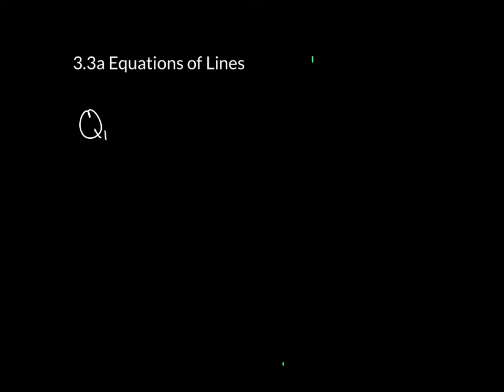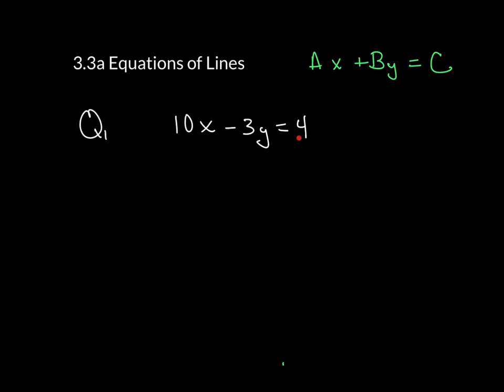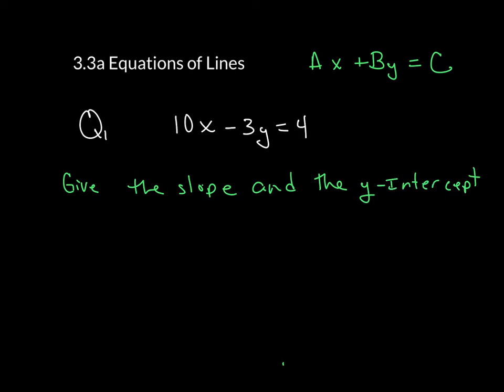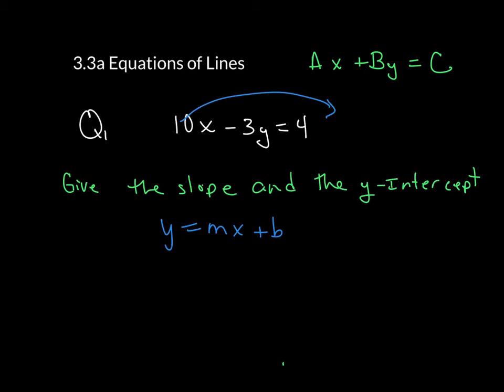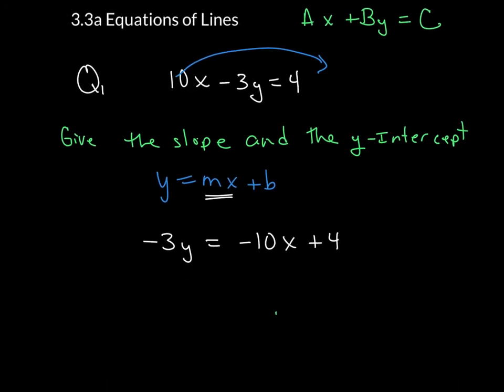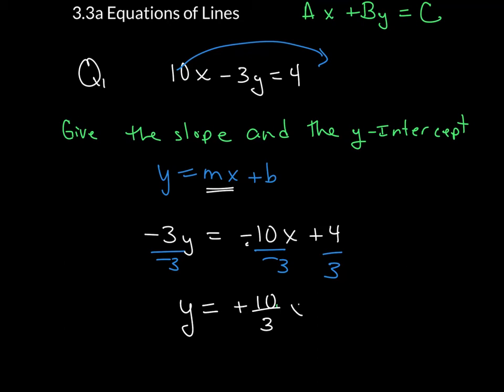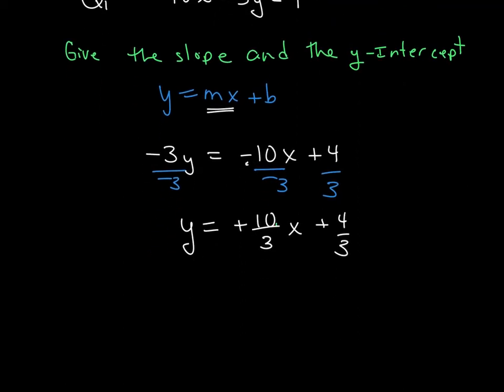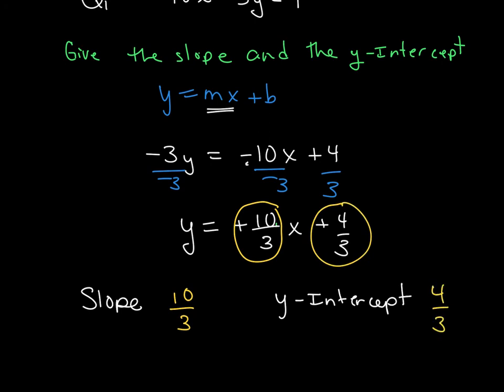3.3a Equations of Lines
Change from standard form to slope intercept form equation of a line